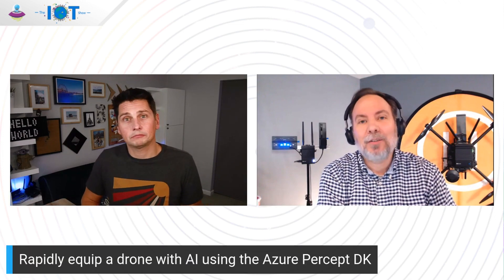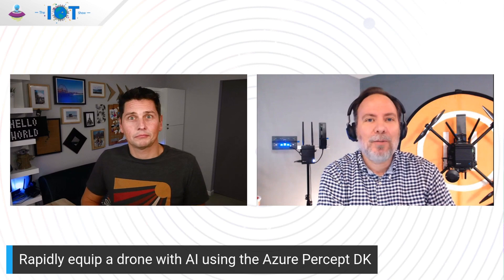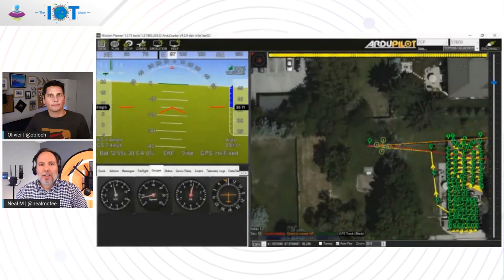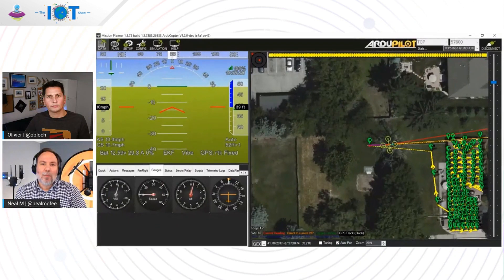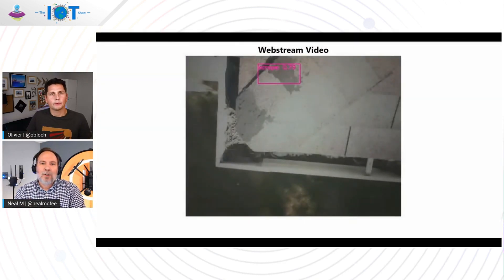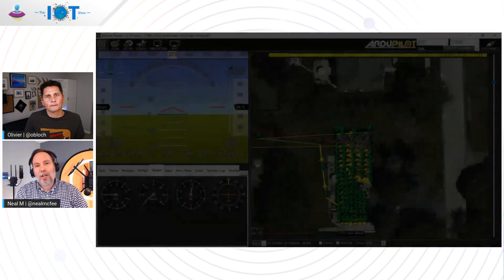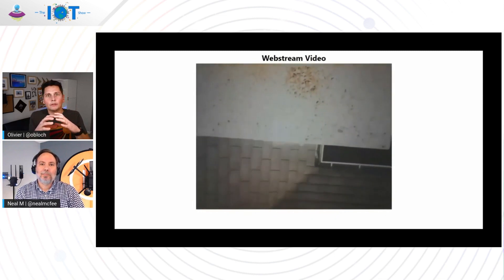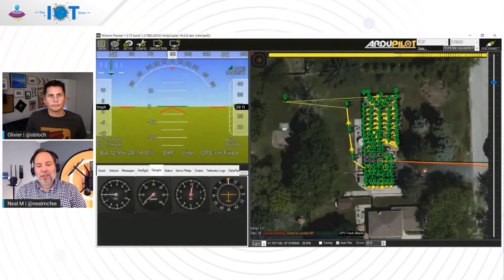IoT Show: Rapidly equip a drone with AI using the Azure Percept DK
IMPORTANT NOTE: Effective March 30th, 2023, the Azure Percept DK and Audio Accessory will no longer be supported by any Azure services including Azure Percept Studio, OS updates, containers updates, view web stream, and Custom Vision integration.

How about embedding vision AI models on a drone to do roof inspection? Check out how easy it can be to rapidly prototype an artificial intelligence vision model for use on a drone, without having to write any code!
Learn more about Neal's project and other drone scenarios taking advantage of Vision AI reading his blog post